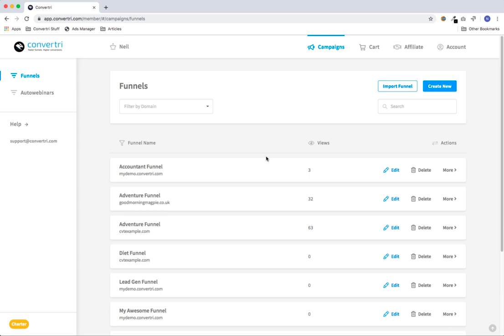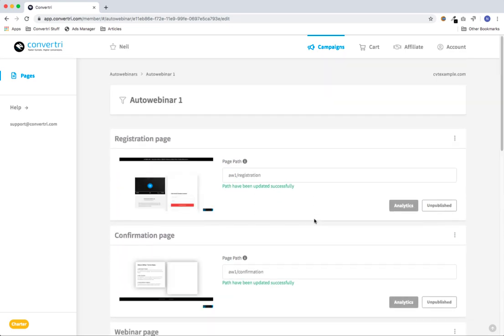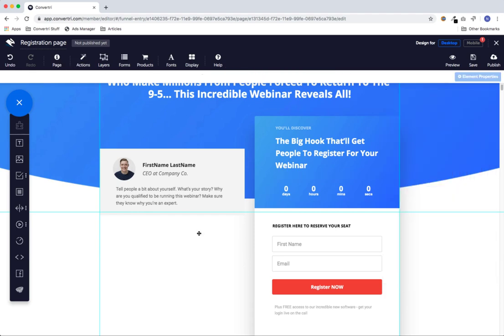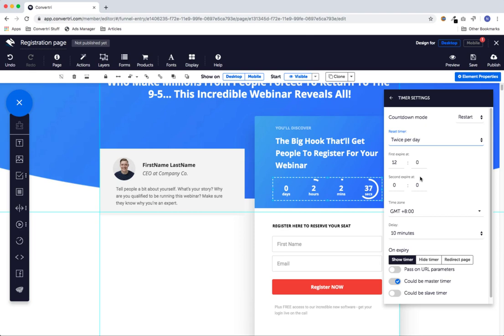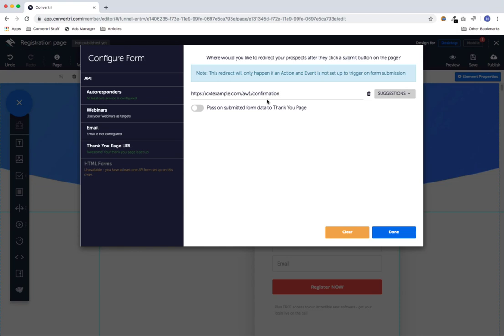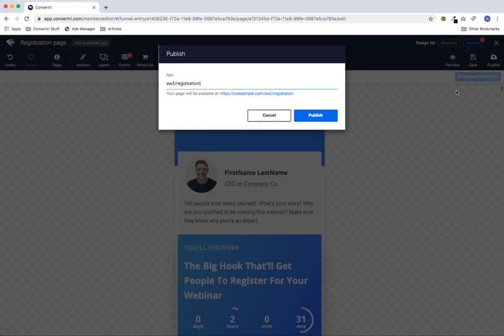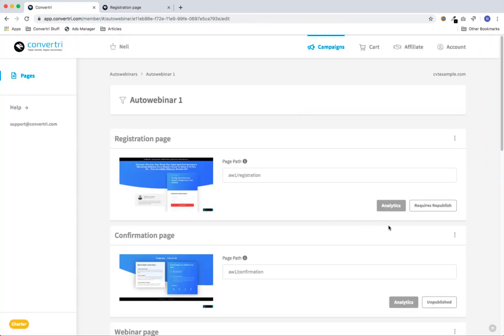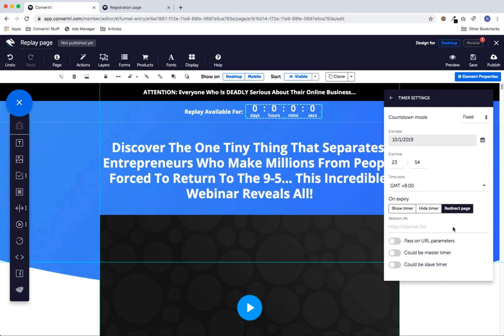Convertri Autowebinars - Overview